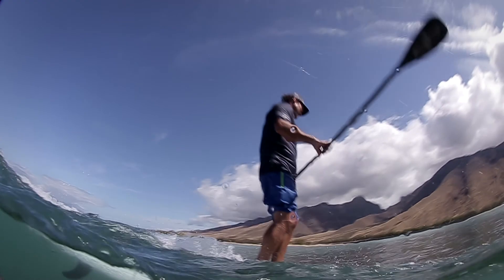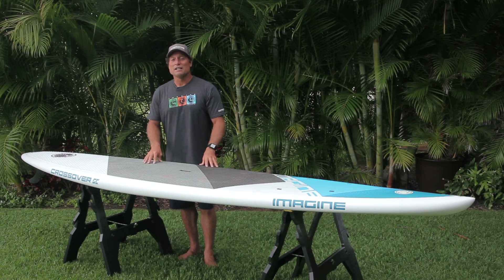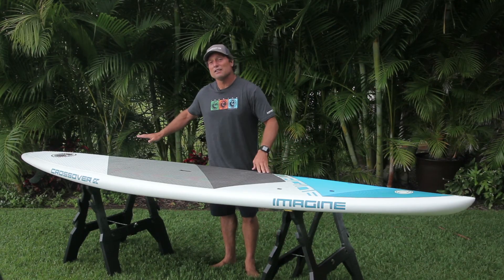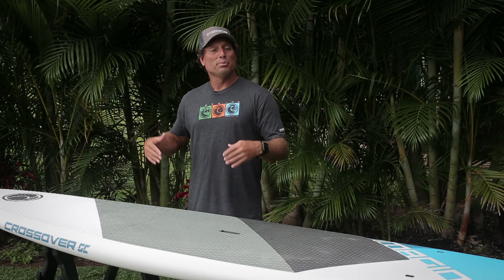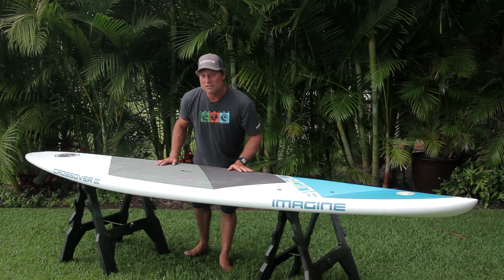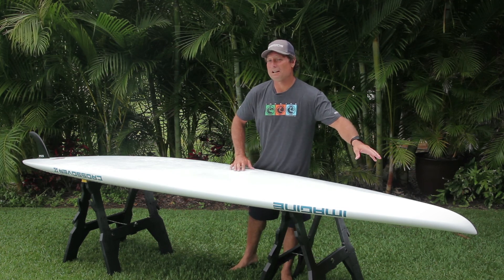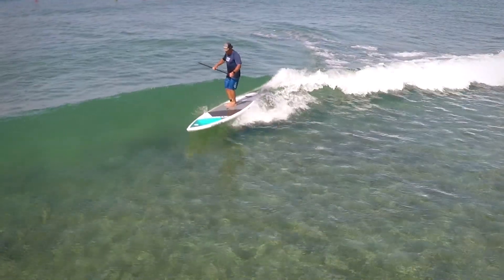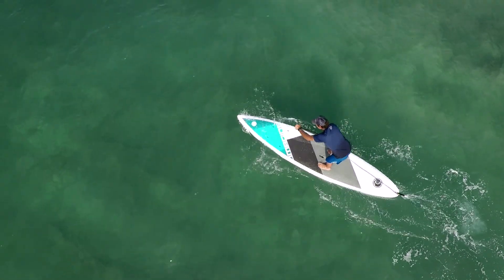CROSSOVER XT Product Video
Dave Kalama walks us through the features and design notes of the Crossover XT. A premium epoxy molded versatile board in an affordable construction to get you on the water and having fun.